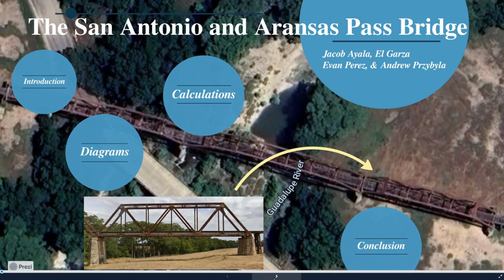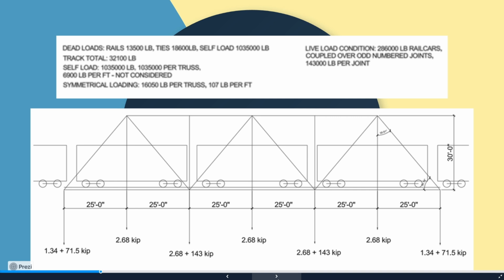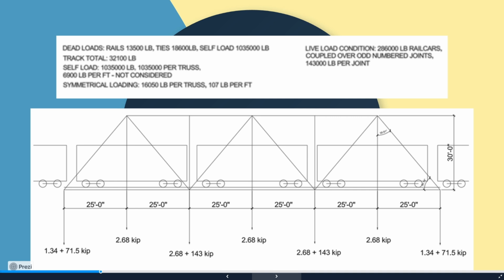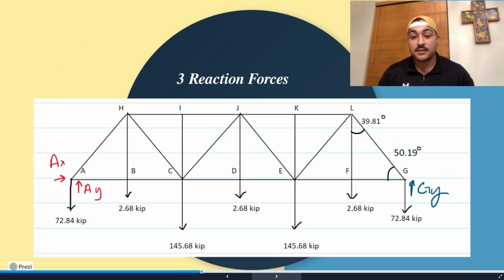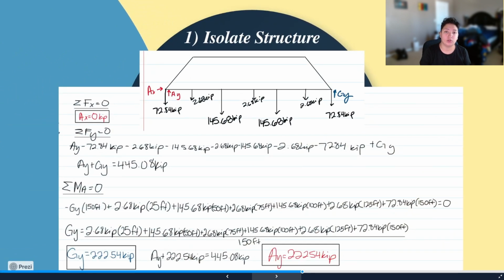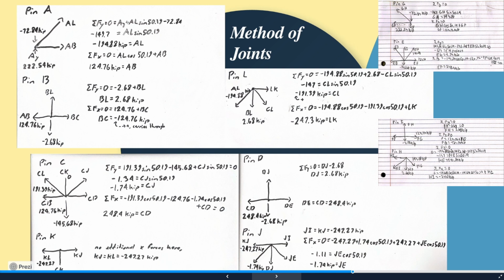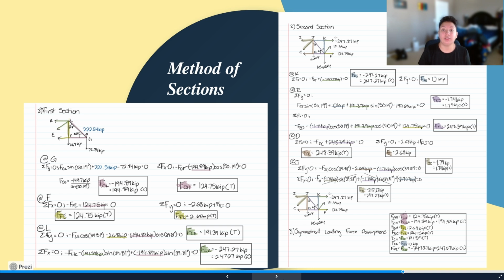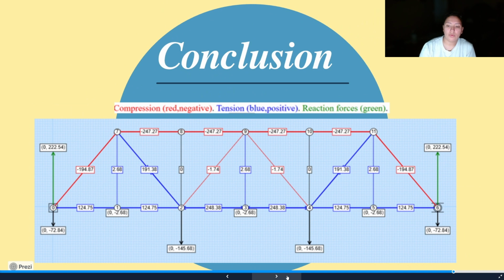ENGI 2301-001 Project 2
San Antonio and Aransas Pass Bridge